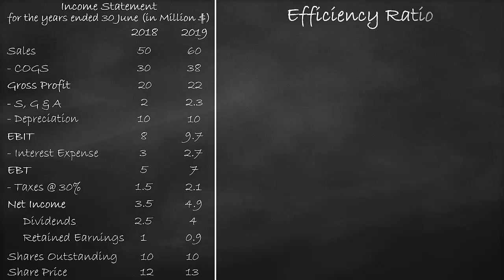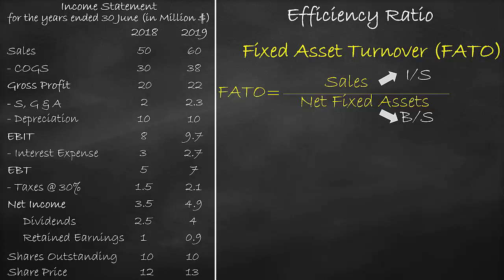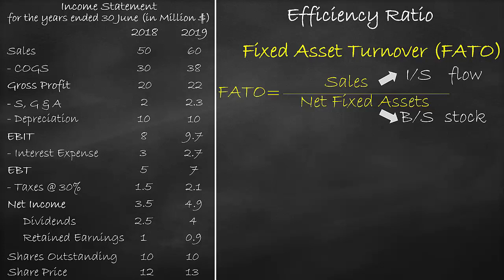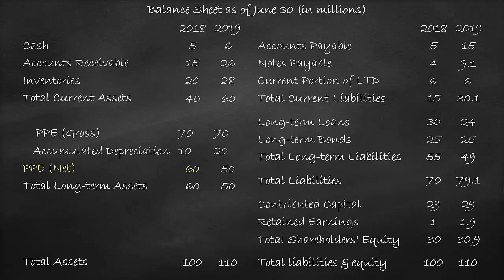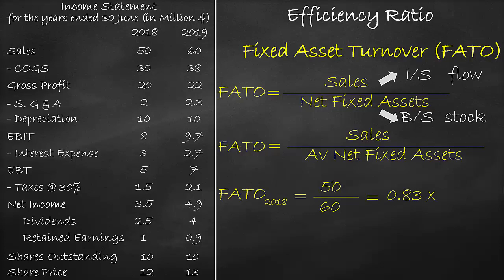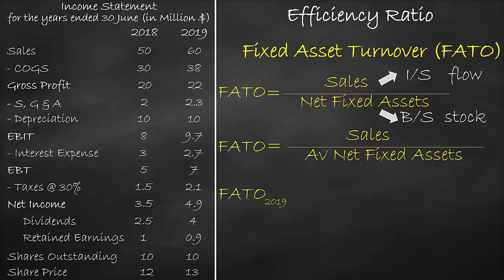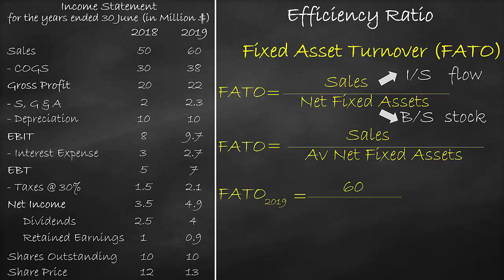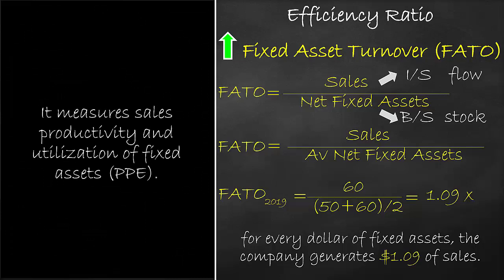Efficiency Ratio - Fixed Asset Turnover